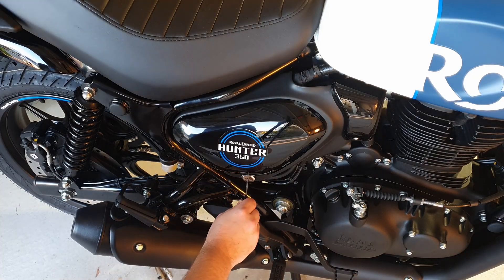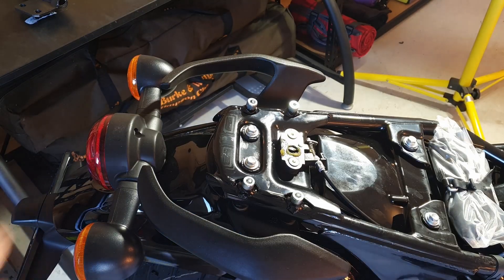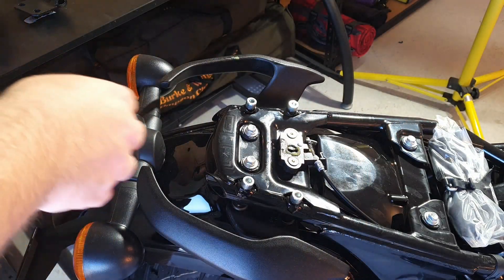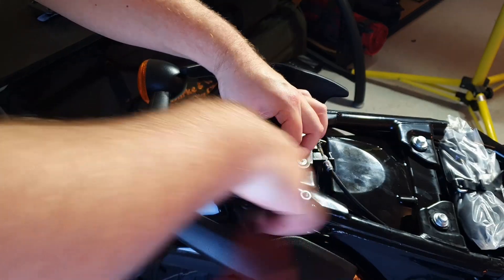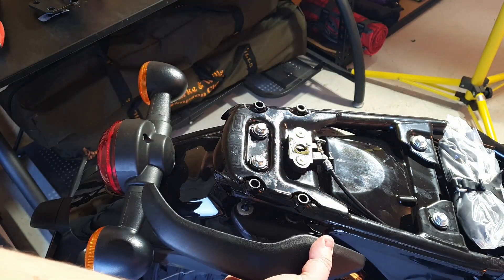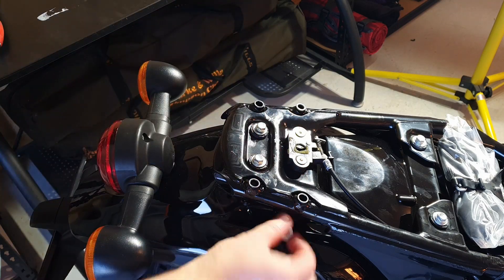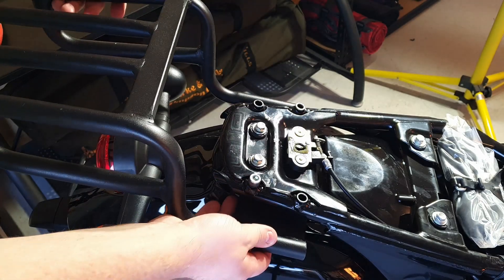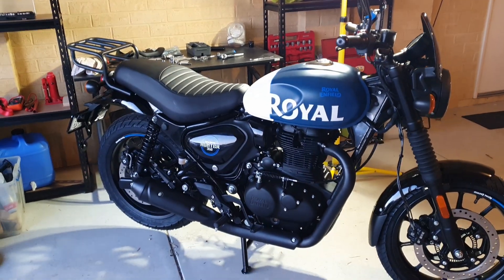Royal Enfield Hunter 350 rear luggage rack install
Installation of a rear luggage rack on my 2022 hunter 350. At the time of recording Royal Enfield did not produce an OEM rear luggage rack so this was a pretty standard one I got off eBay.